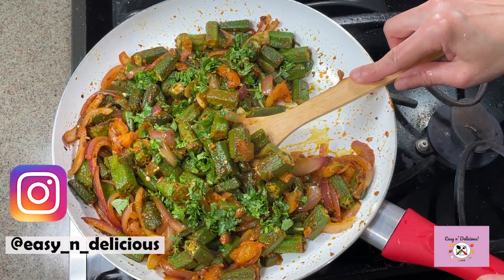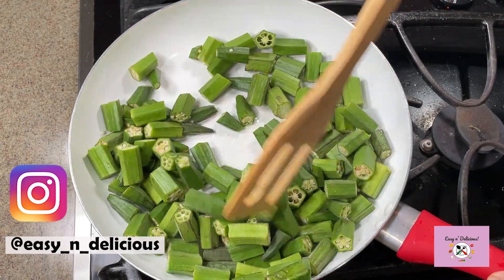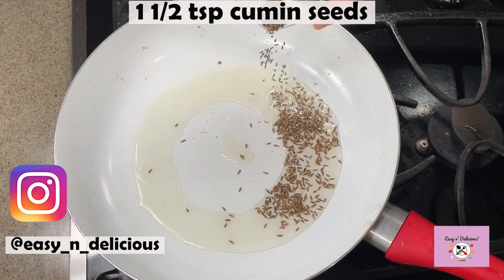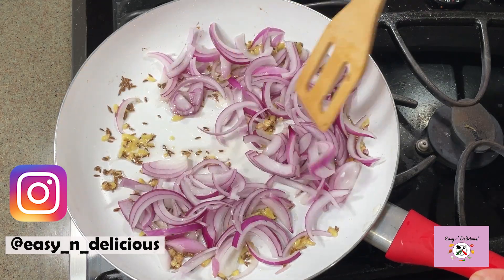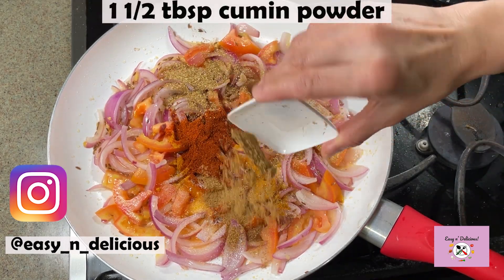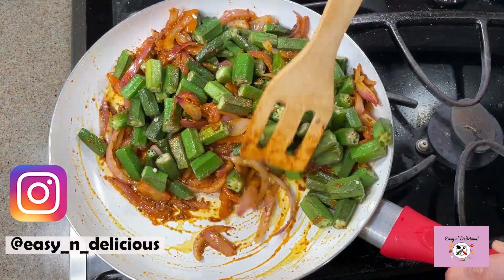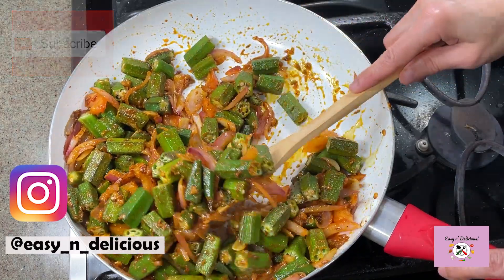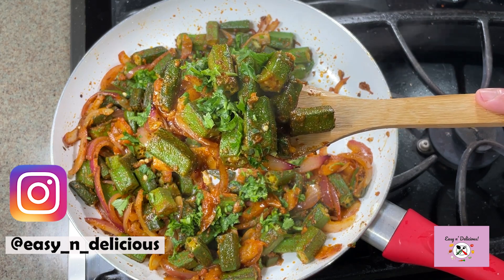Masala Bhendi Dry | Quick And Easy Bhendi Masala | Okra | Weeknight Vegetable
3 cups bhendi/okra washed, dried and cut 1 inch lengthwise
2 medium onions sliced
2 medium tomatoes sliced
1 tsp turmeric
2 tbsp red chili powder
Salt as per taste
2 tbsp coriander powder
1 ½ tsp cumin powder
1 tbsp garam masala
1 tsp fennel powder
¾ tsp sugar
1 inch piece ginger chopped fine
1 ½ tsp cumin seeds
1 tsp asafetida
2 tbsp +2 tbsp oil

Heat oil in a pan and add the cut bhendi. Saute on medium heat until the stickiness goes off.
Remove onto a plate.
In the same pan, heat the remaining 2 tbsp oil and add cumin seeds, asafetida and ginger.
Saute for a few seconds for the ginger to release the flavor into the oil.
Then add the sliced onions and saute until translucent.
Add tomatoes and saute for a few seconds. Don't let the tomatoes become mushy.
Now add all the dry powders and mix.
Once the flavors are mixed, add the fried okra/bhendi and mix well.
Add sugar to balance the tartness of the tomatoes.
Cook until oil separates on medium flame for 8-10 minutes..
Serve hot.